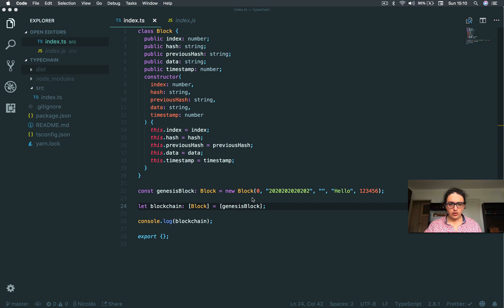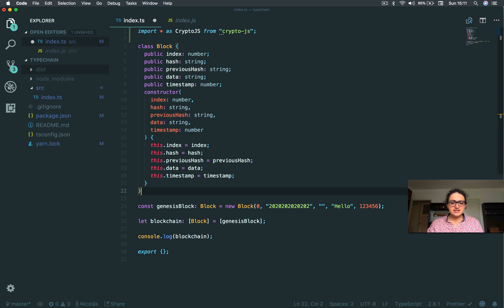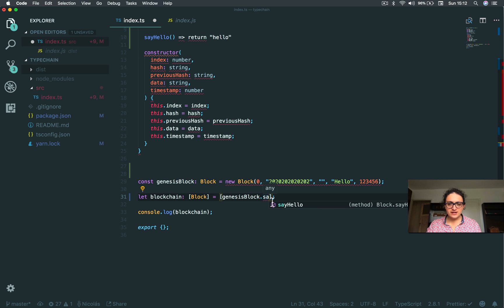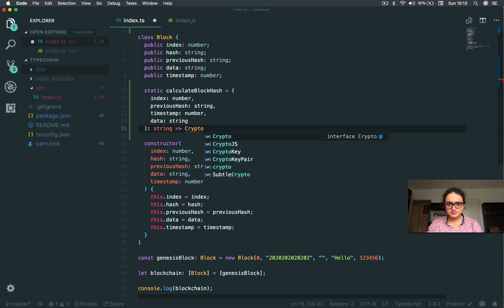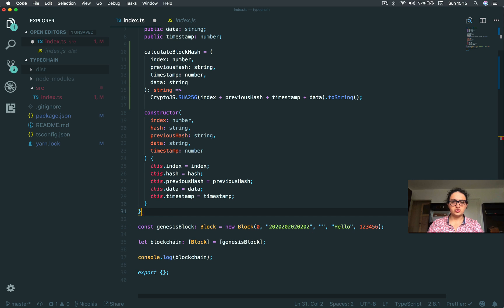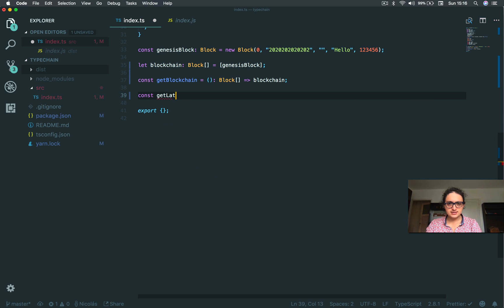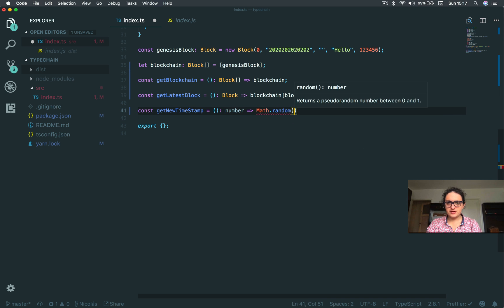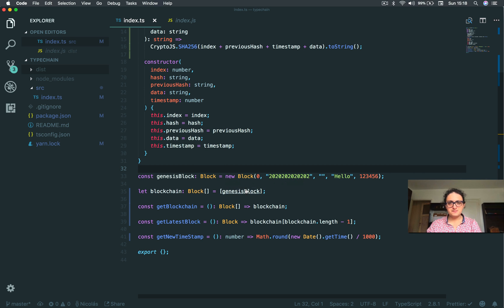Typescript로 블록체인 만들기 - #8 Creating a Block part Two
진정한 자바스크립트 고수가 되고 싶다.

이 강의에서는 Typescript 이론, 기본지식을 알려드리는 것 뿐만 아니라, 간단한 블록체인을 함께 만들어봅니다 즉, 이론을 배우는 것과 동시에 실전으로 바로 익히는 것이지요! 노마드 코더's 스타일 입니다. Just F*cking Do it!